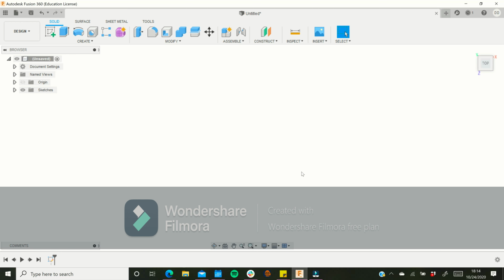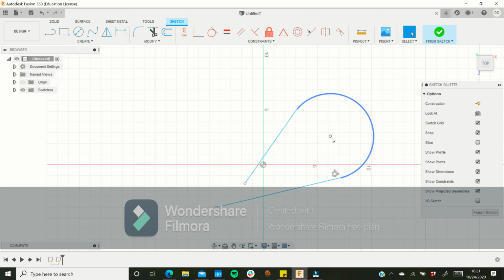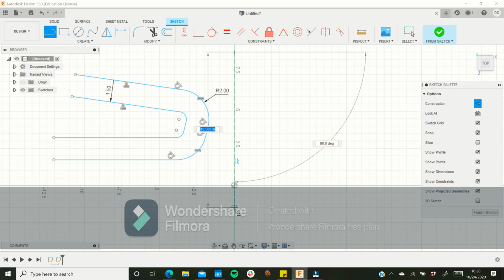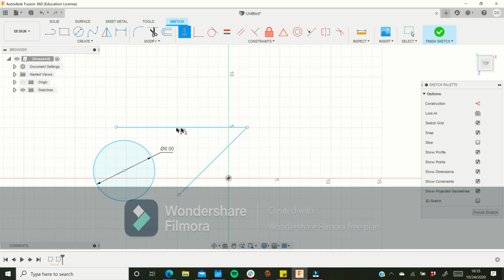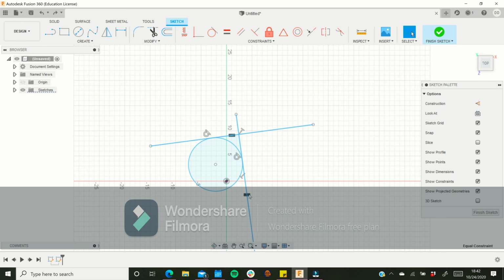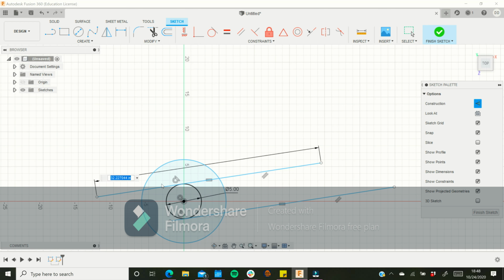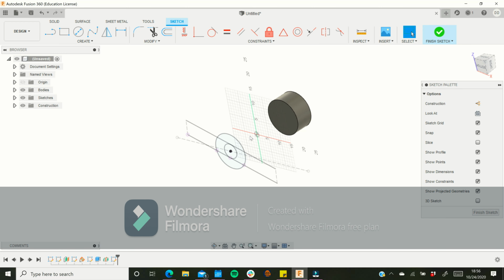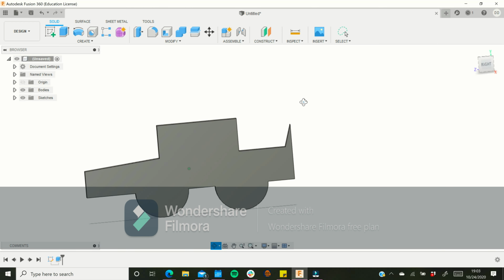Fall 2020 CAD Workshop Series | Week 1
Week 1 of Virginia Motorsports CAD Workshop for Fall of 2020.